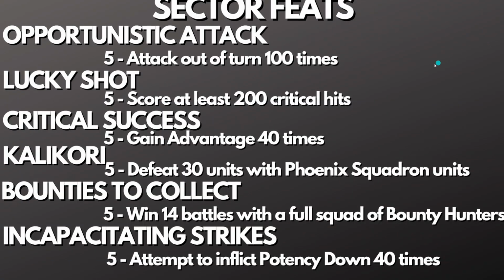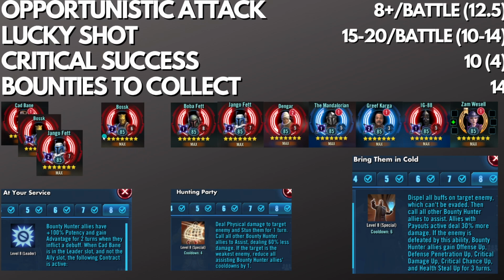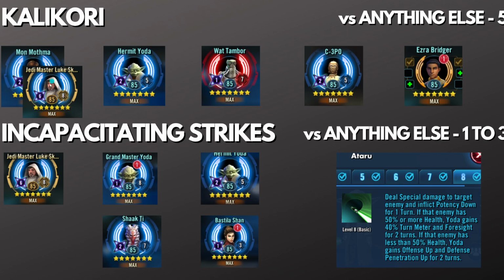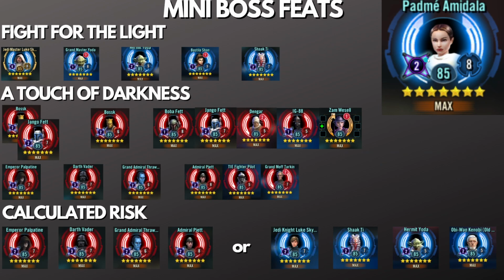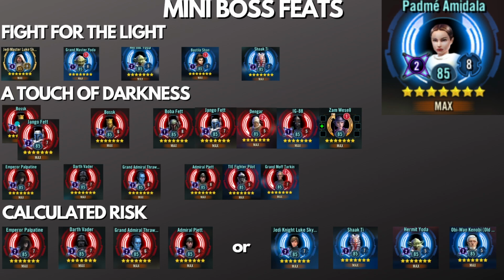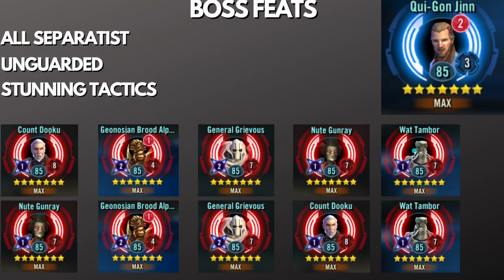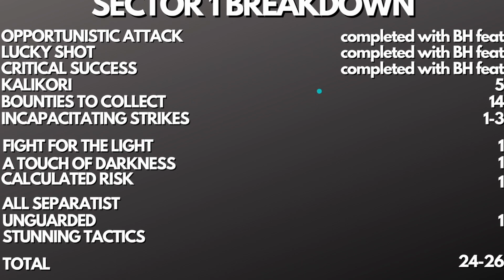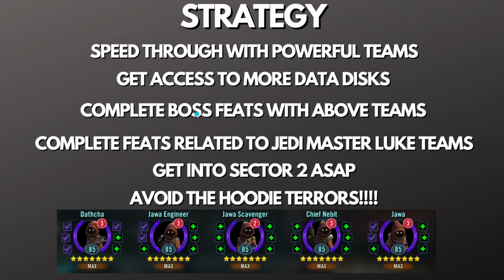The Master Series - Conquest Sector 1 - All Feats and Teams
Hey everybody,
Now we have all the bosses, mini bosses and revised feats we can finally make an efficient and effective plan for clearing Conquest and getting ourselves those sweet red box rewards.
Hopefully you find this video useful.